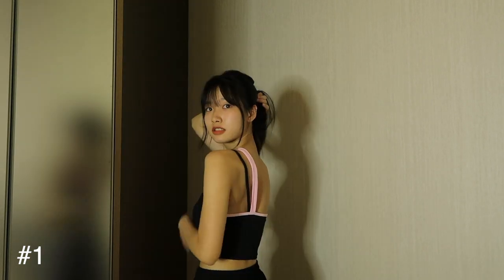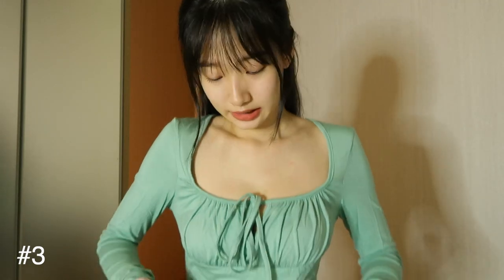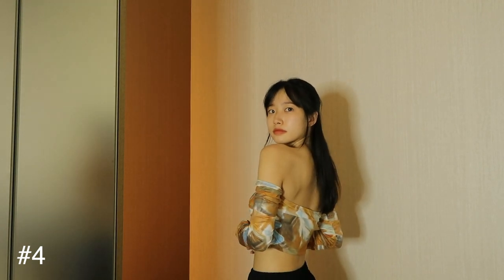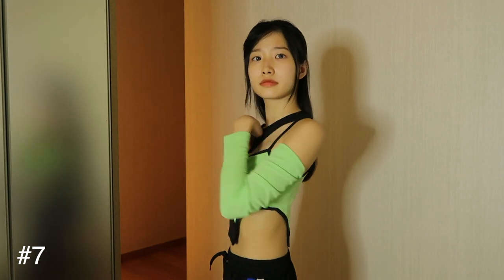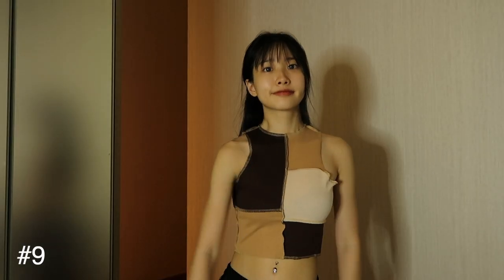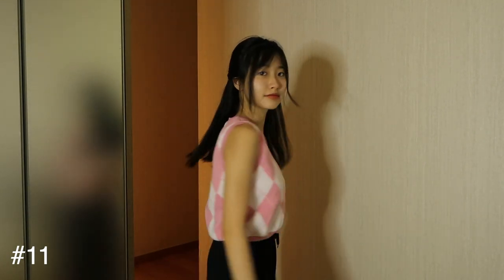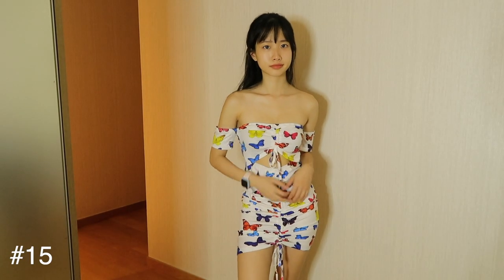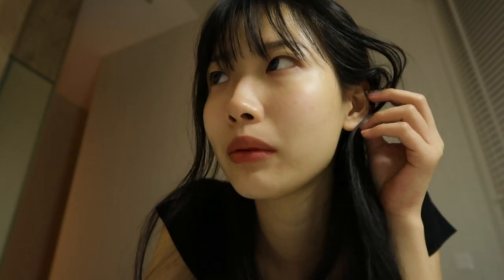$200 Shein Black Friday Haul 2021! Try-On + Review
Happy New Year Sishers!

I know it take me awhile to upload new videos. But here is another haul video! Hope y'all enjoy!

Shein Link
#1 - One Shoulder Cut-Out Two Tone Crop Top

#15 - SHEIN Allover Butterfly Print Off Shoulder Cutout Drawstring Ruched Front Dress